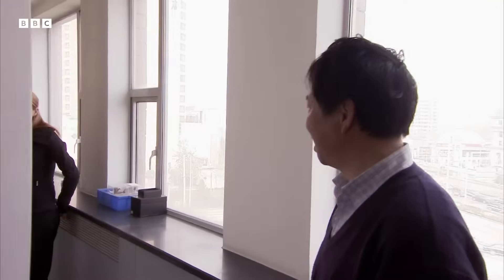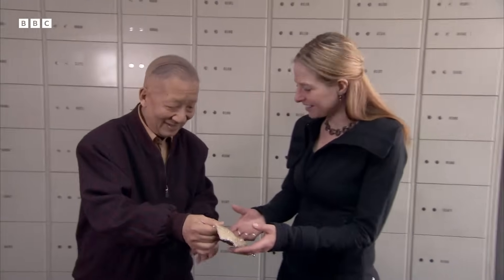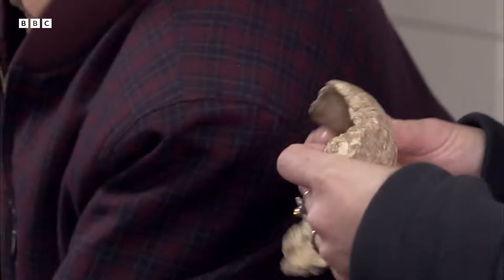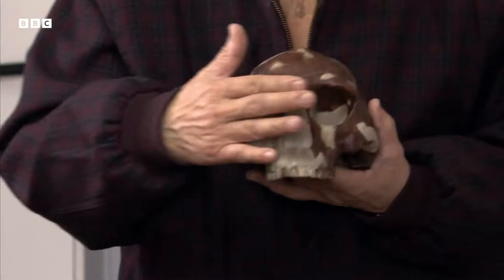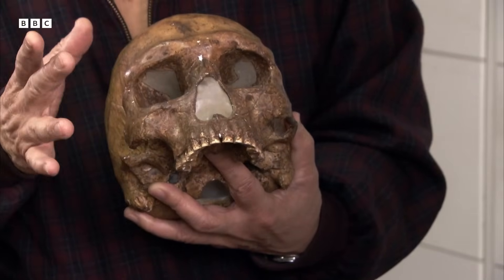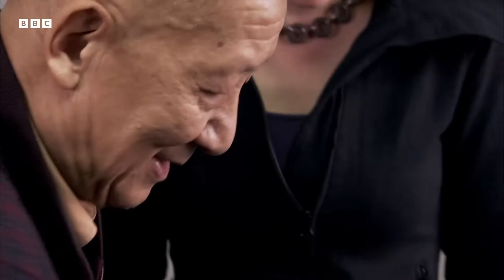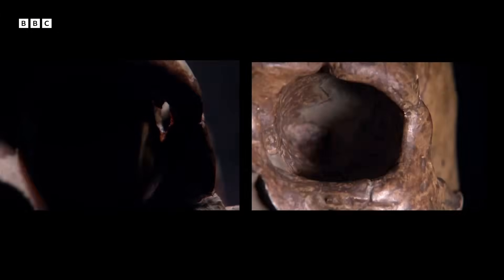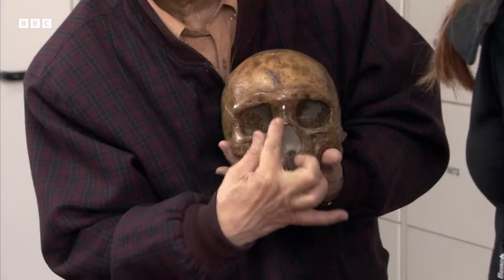‘Amazing’ Homo Erectus Fossil Prompts Controversial Origin Theory | BBC Timestamp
There are many theories that ponder the origins of Chinese facial characteristics. Professor Alice Roberts is fascinated to hear that one, in particular, poses a controversial idea: that the Chinese come from a completely different branch of the human family.

This clip comes from the series Incredible Human Journey, which you can watch in full in the UK on BBC iPlayer